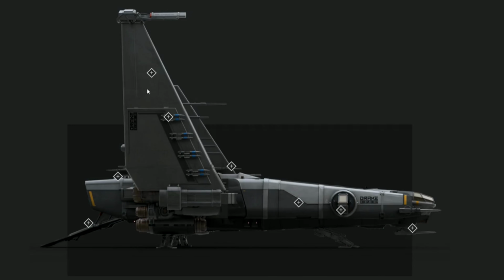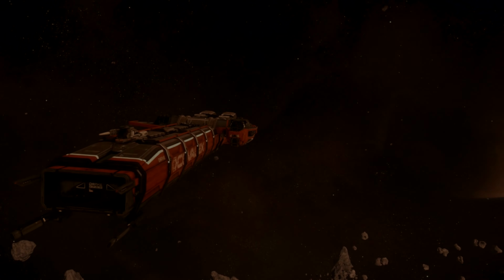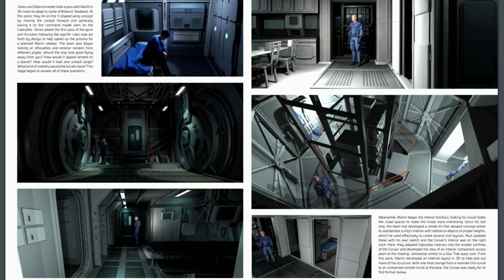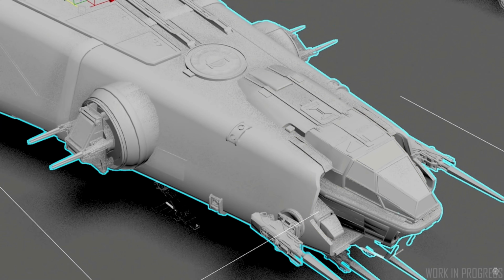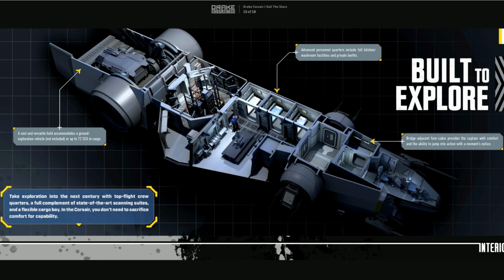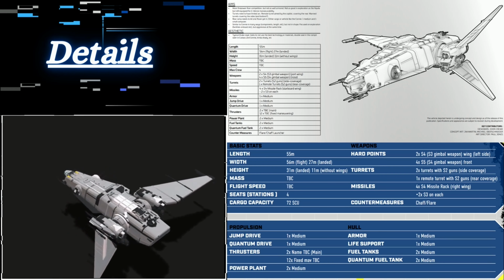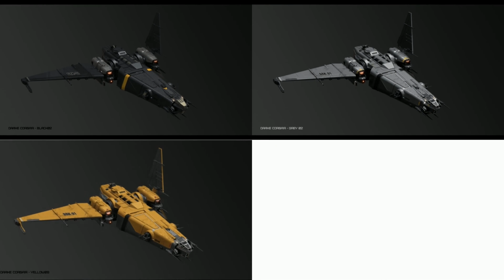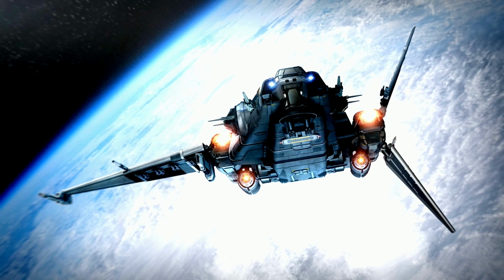STAR CITIZEN - PUNCHING ABOVE ITS WEIGHT! - DRAKE CORSAIR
Today we take a look at Drakes Corsair in Star Citizen.
Finally on its way down the production line i wanted to take a closer look at the ship which will certainly turn heads with its unique design.
Plenty of firepower, but just how good an explorer will this ship be in Star citizen especially against its rivals like the connie Aquila? Either way i'm very happy to see this ship on its way to us.
New to Star Citizen ? Use this code at check out for 5000 bonus starting money! - STAR-NDWK-9GPY